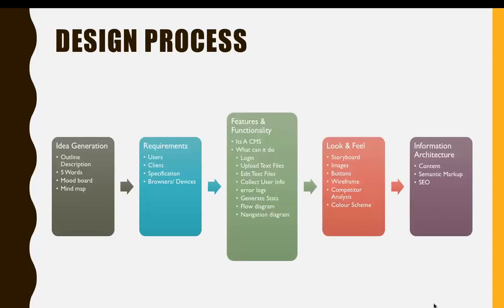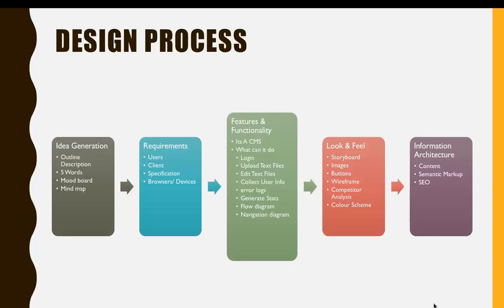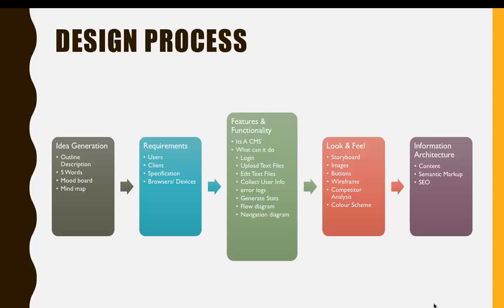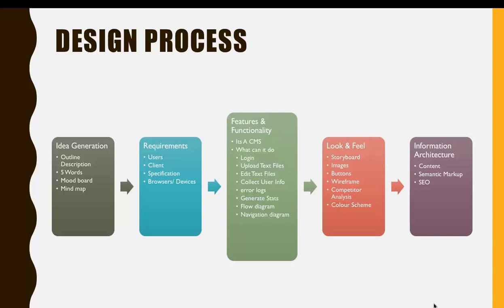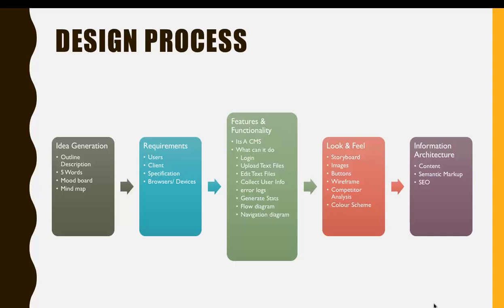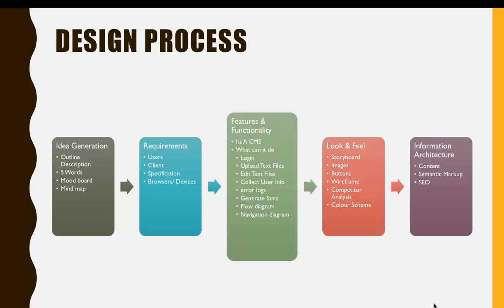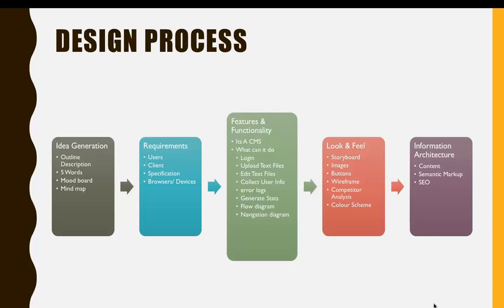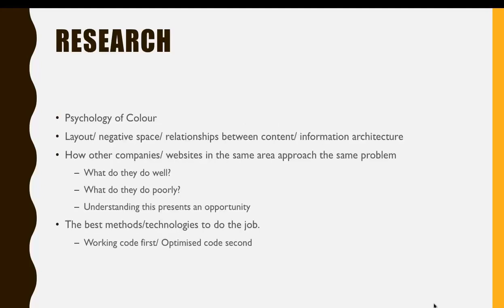Web Theme L3 Yr2 A3 Website Design Work Flow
A short video explaining the workflow process for your website design